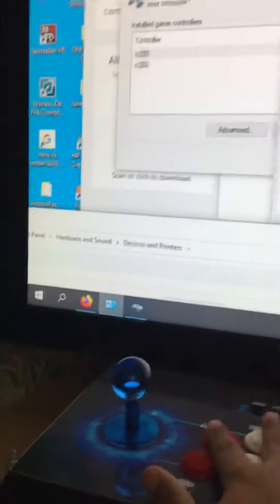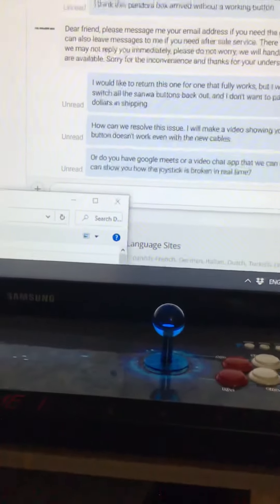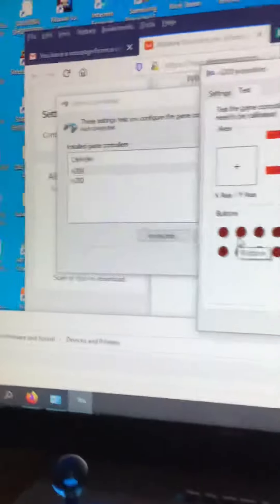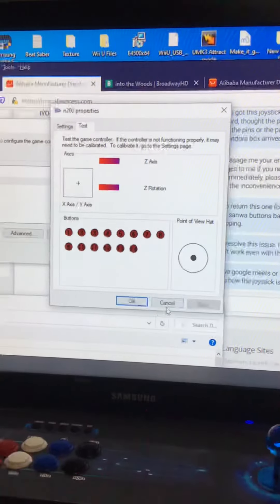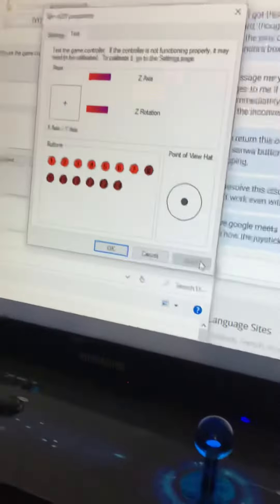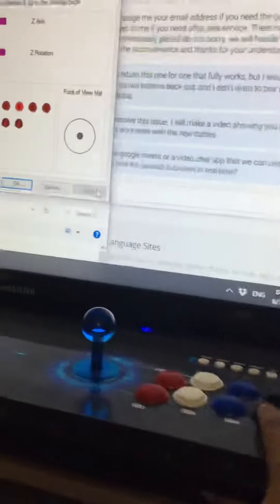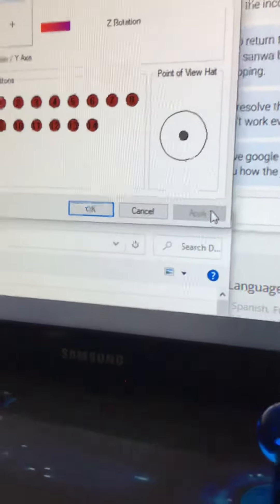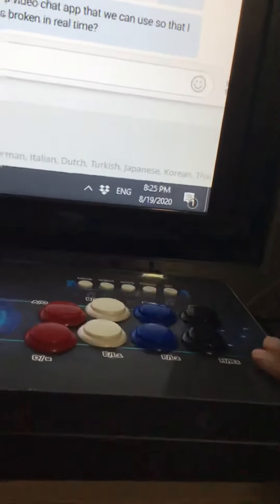August 19, 2020